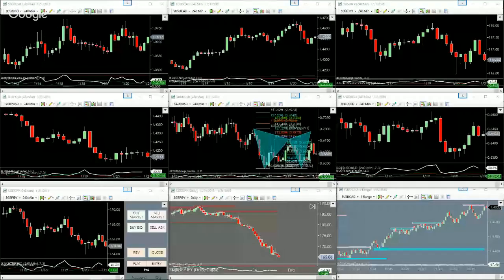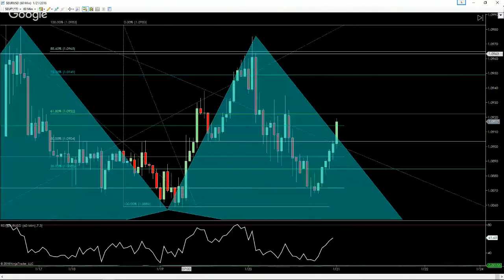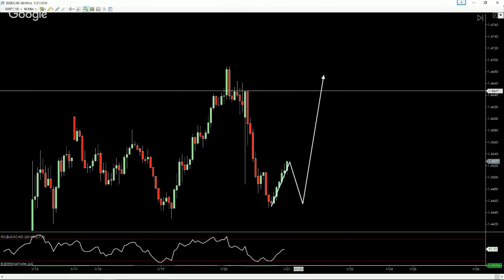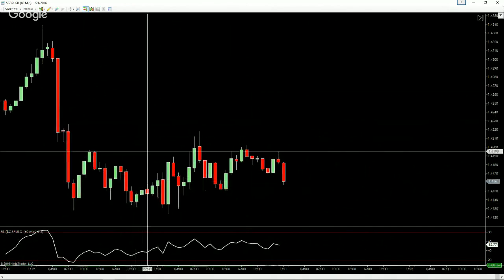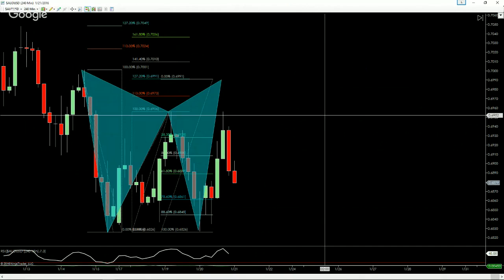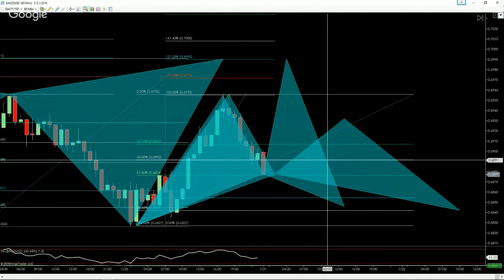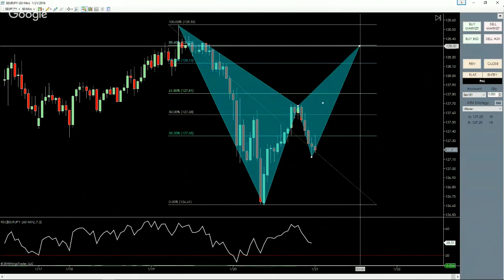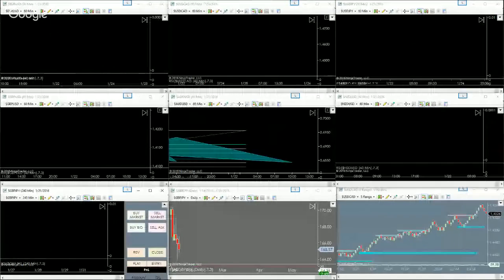Forex Trading: Pre-Market Analysis 1/21